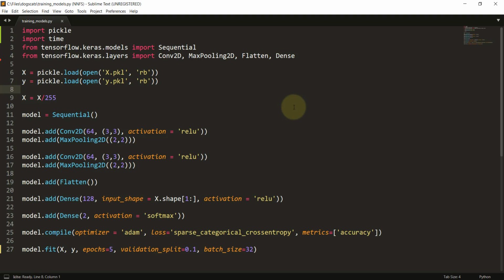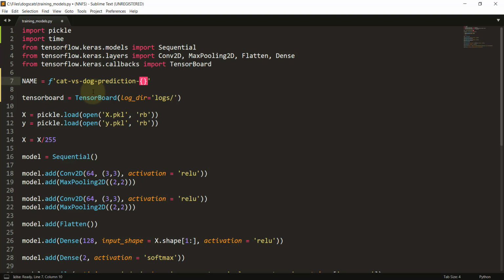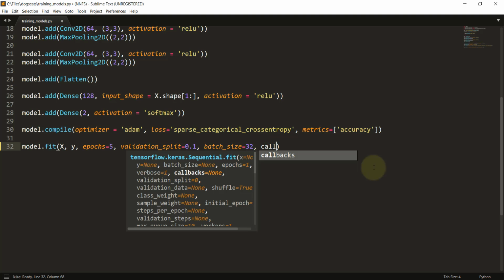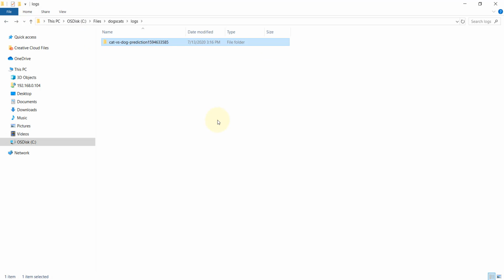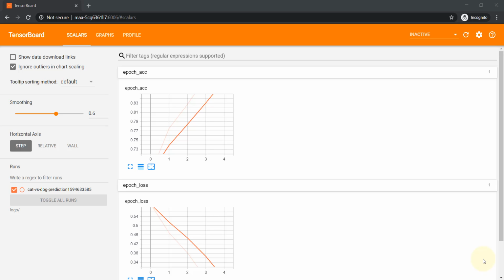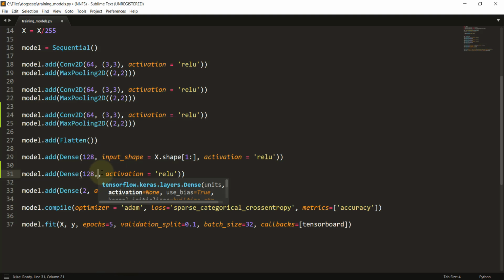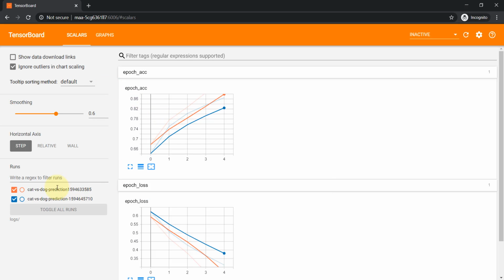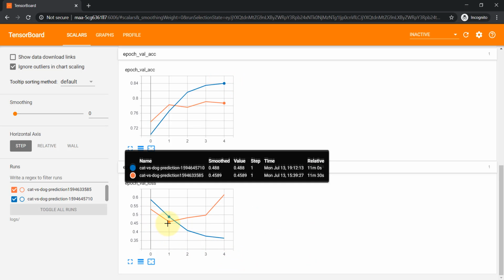Image Classification with Keras, Tensorflow | Cat Vs Dog Prediction | CNN | Tensorboard P3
In this video, we will be learning about CNN (Convolutional Neural Networks)

In this Python Programming video, we will be learning how to evaluate and analyze our models using Tensorboard

Convolutional Neural Networks (CNN) form the basis of all image processing. It is also applied in Face Recognition. In this video playlist, we will talk about all the image operations using Python Libraries like OpenCV, keras, TensorFlow, numpy etc.

Try to code along this so that you clearly understand what's happening.

Comment the accuracy and loss of the best model you got using Tensorboard.